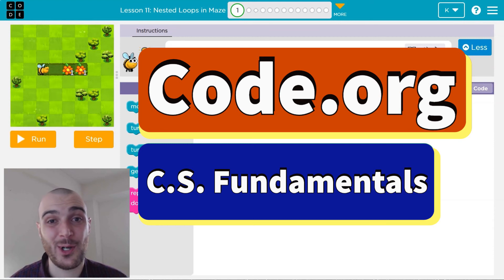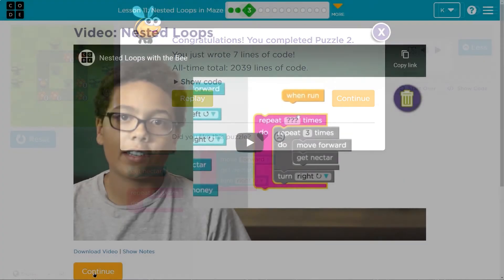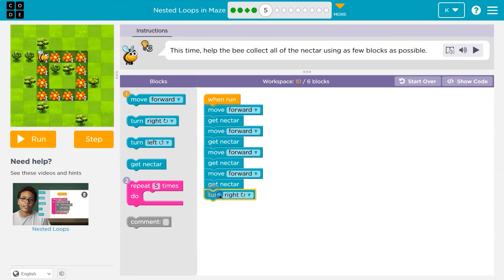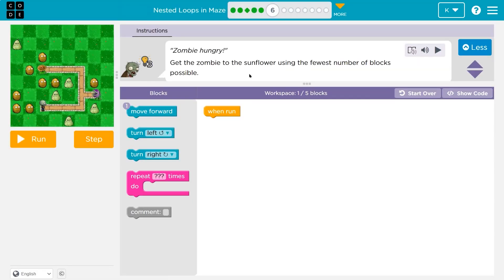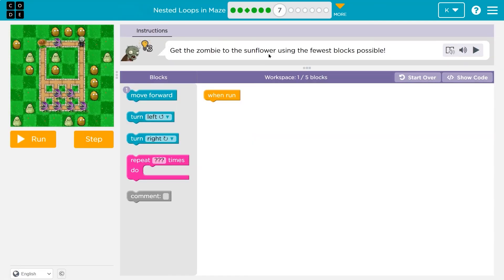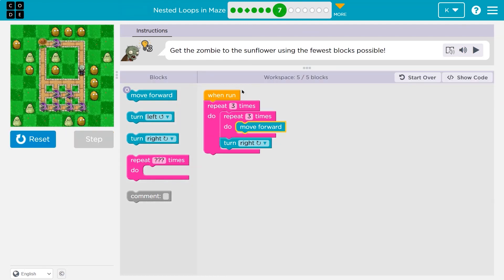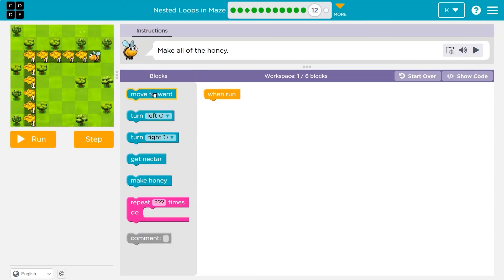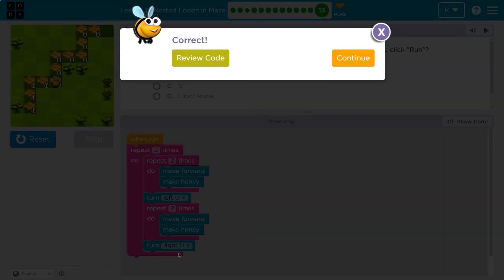Code.org Express Course Lesson 12 Nested Loops in Maze | All Answers Explained | D Lesson 11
Nested Loops in Maze is part of Code.org's C.S. Fundamentals. In Course D it is lesson 10, Course E it is lesson 11, in Course F it is lesson 5, and in the Express Course it is lesson 8. This lesson is an excellent way to learn to code. Each part challenges students to accomplish a new task while learning computer science concepts. C.S. Fundamentals is often used in elementary and middle schools. In this video, I go through each bubble/puzzle/part, walking through step-by-step how to get the right answers for this lesson. Let's have fun, learn to program, build cool stuff, and then go change the world!

0:00 Intro and Puzzle 1
01:07 Puzzle 2 & 3
02:16 Puzzle 4
03:21 Puzzle 5
05:24 Puzzle 6
06:46 Puzzle 7
07:53 Puzzle 8
09:36 Puzzle 9
11:07 Puzzle 10
12:29 Puzzle 11
13:49 Puzzle 12
14:58 Puzzle 13